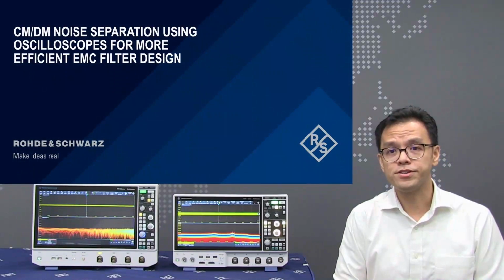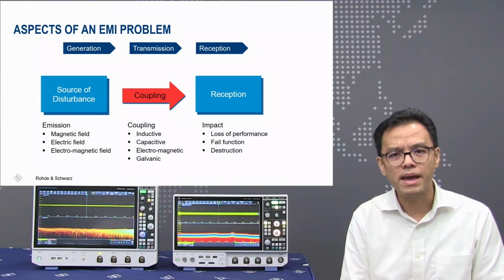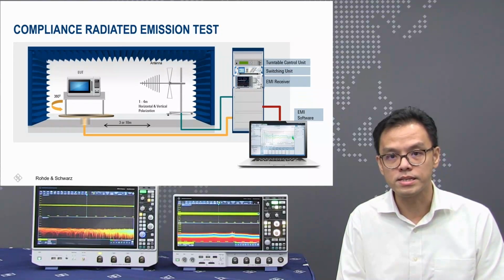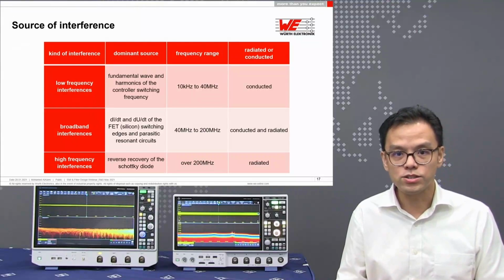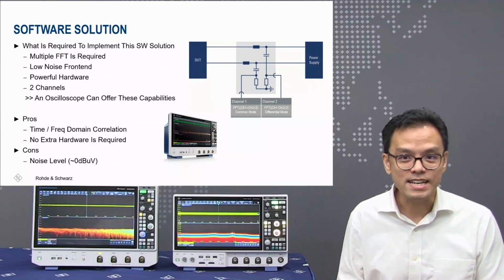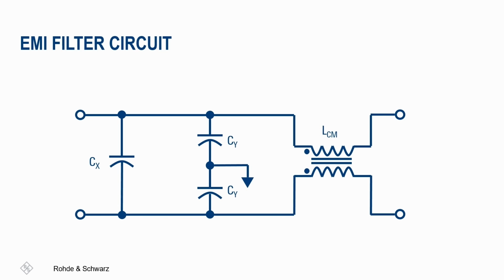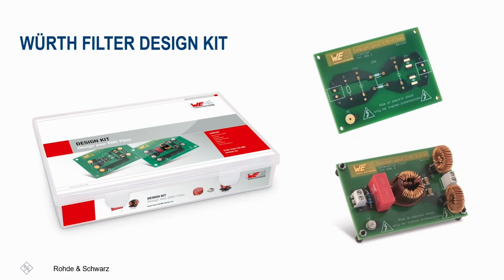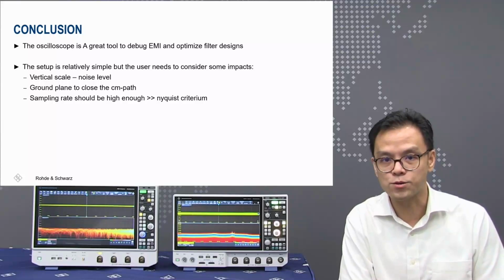CM/DM Noise Separation Using Oscilloscopes for More Efficient EMC Filter Design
Speaker: Chun Soong Wong, Product Manager Oscilloscopes
(Rhode & Schwarz) | Duration: ca. 45 min incl. Q&A

Conducted emission measurements help to understand the power converter performance which can be improved by EMI input filters. In order to reduce conducted emissions significantly it is important to understand the total noise spectrum incl. the separation into common mode and differential mode. While running multiple FFT correlated with the time domain an oscilloscope like the R&S®RTO06 captures the noise results which enable optimized EMI input filters. Practical measurement examples demonstrate the iterative filter design process.

Intro: 00:00
Präsi: 01:20